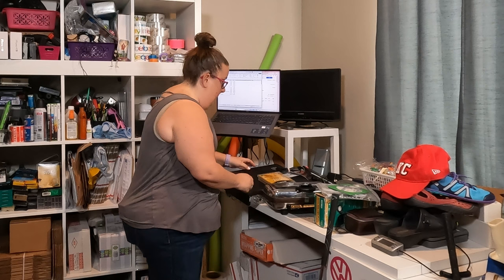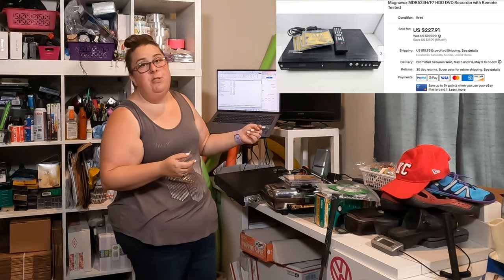How I Make A Living Reselling On Ebay | $1k Weekends Are The Key!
I have been a reseller for over 6 years now. Full Time Reselling for over 3 years! Here is how I do it!

Like what you see? That way you never miss a new video! I appreciate your help in growing this channel.